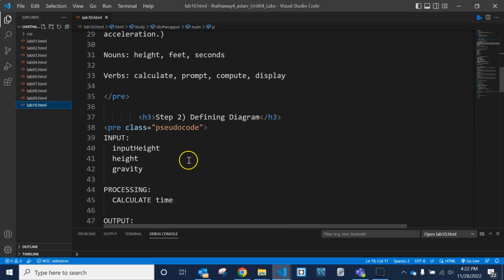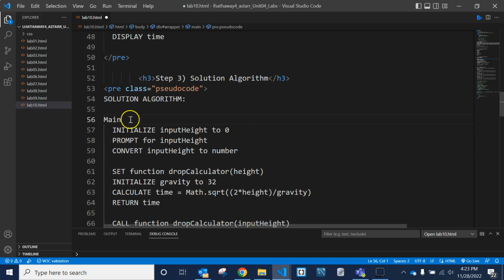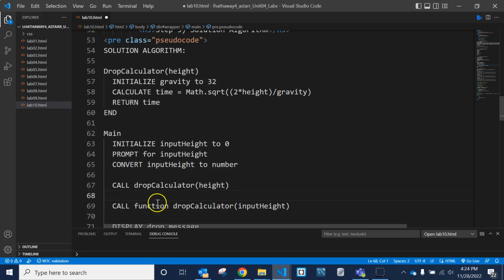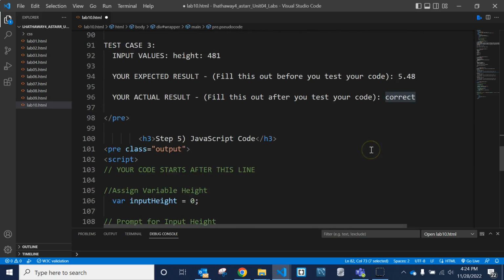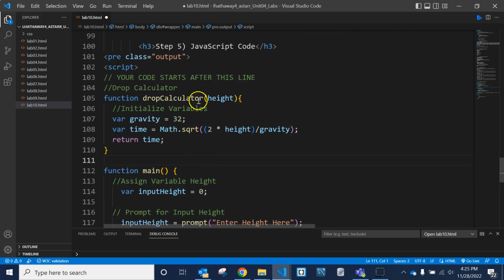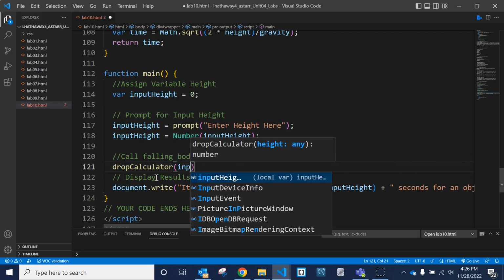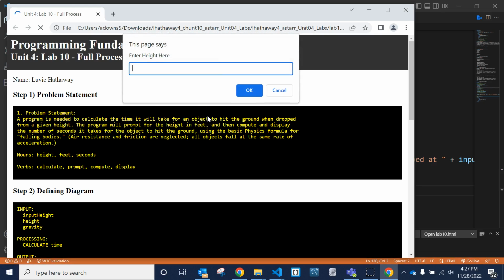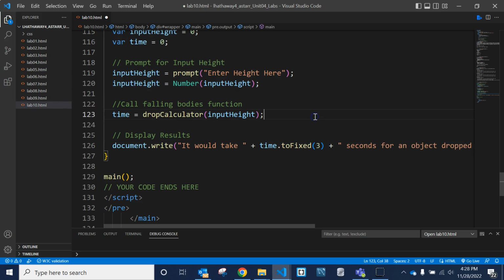unit 4 project lab 10 answer rubic review